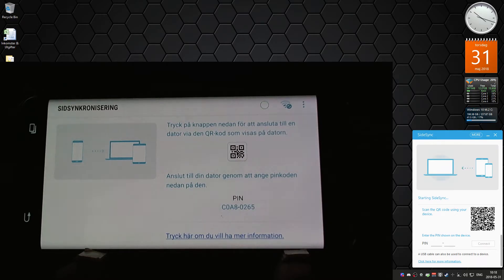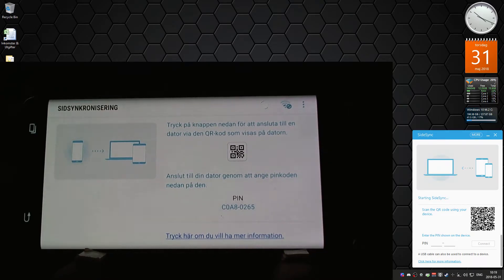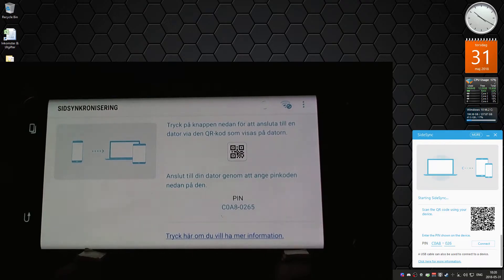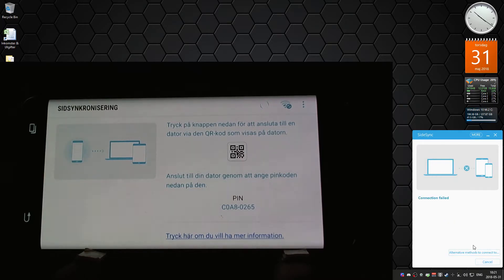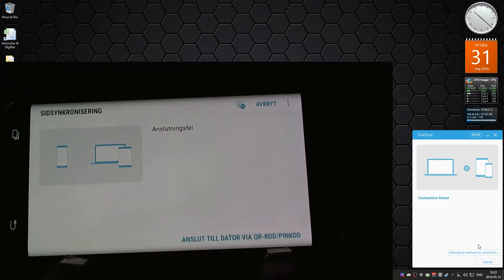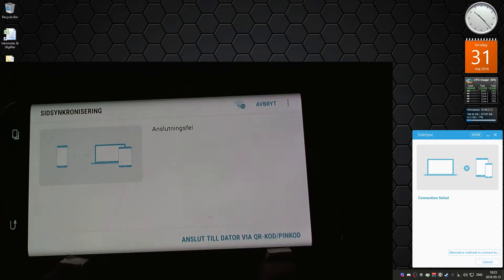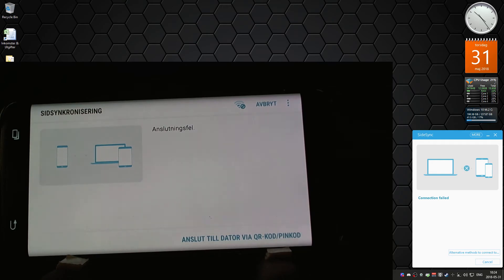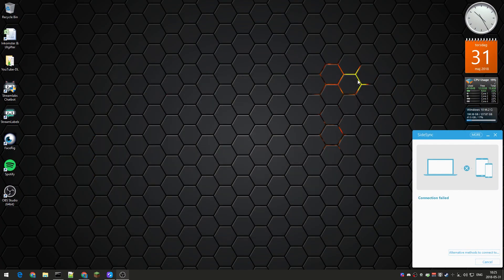#180 Samsung SideSync wont connect after Android 8 update on Samsung S7 Edge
I fixed it. It works now.